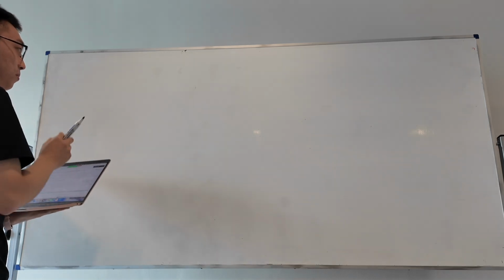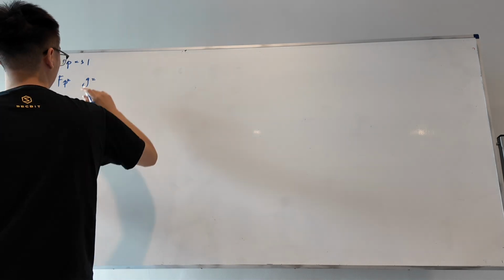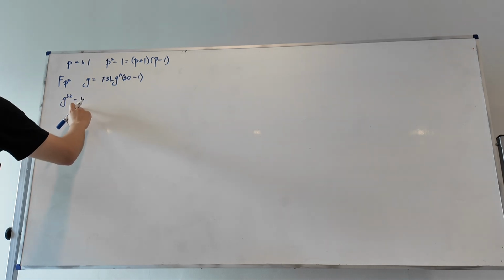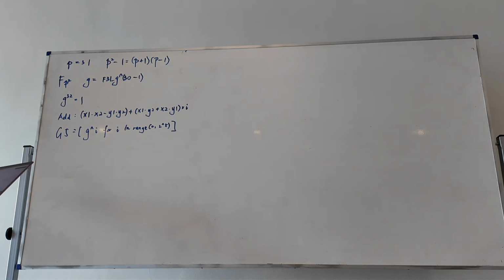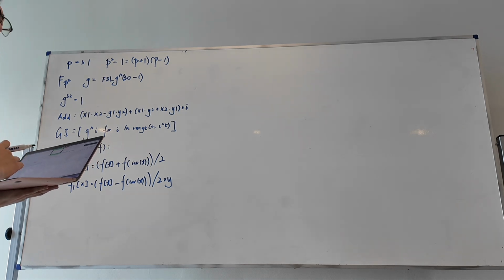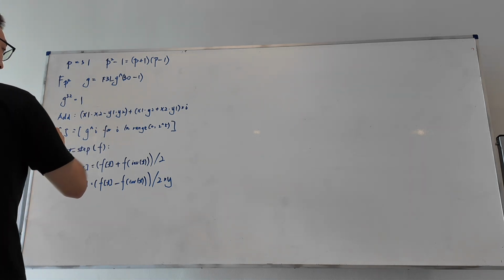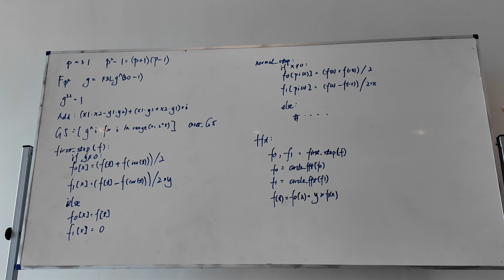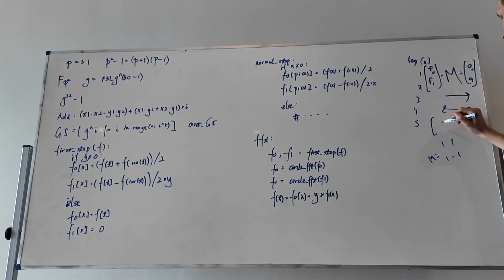Simple Code Implementation of Circle FFT [EN]